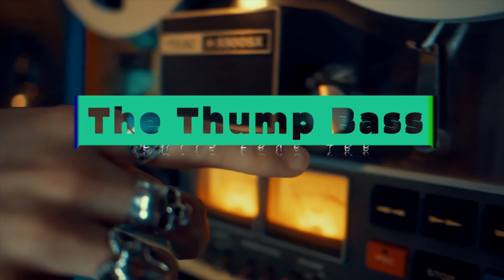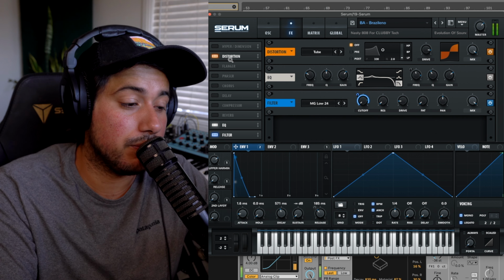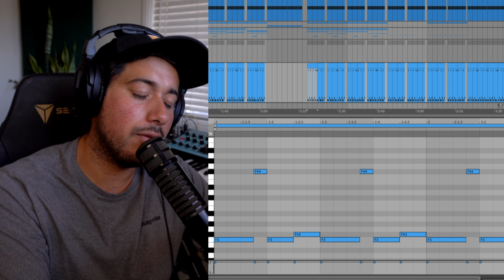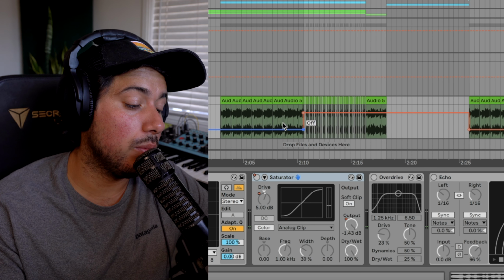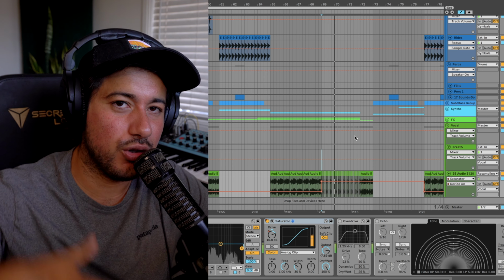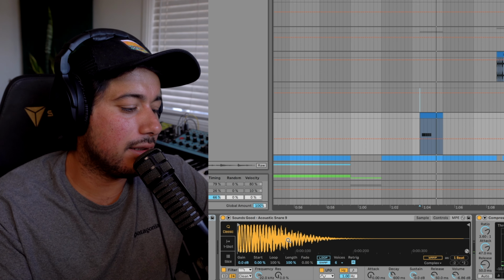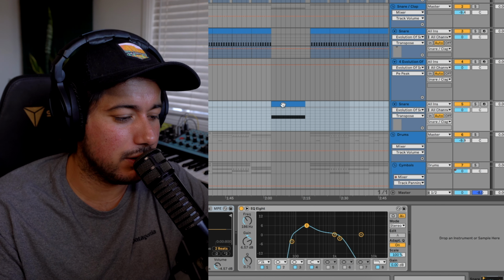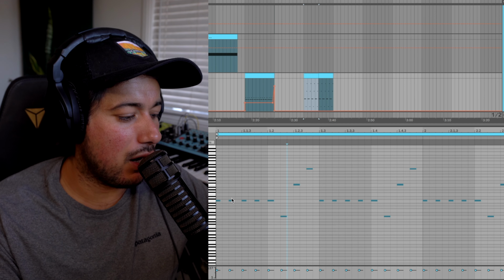Remaking My Favorite Chris Lake Track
In this video, I go over a remake we've done and show you guys some nifty tricks and tips to learn from to make your own tech house tracks better. If you guys are interested in the project file in this video of the Chris Lake 400 remake, make sure to check it out .

Timestamps
00:00 Example
00:47 The Bass
03:20 How We Remade The Vocal
04:48 The Crazy Vocal Delay
05:29 The Drums
05:58 Shorten Kicks Saturation
09:56 The Synths Deconstructed
12:44 Outro